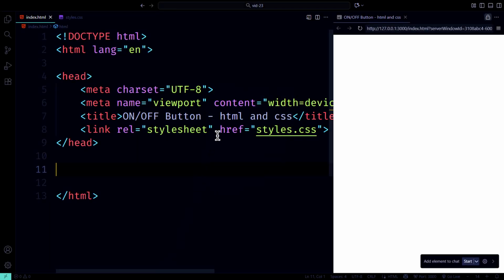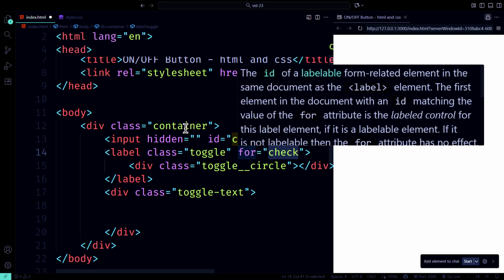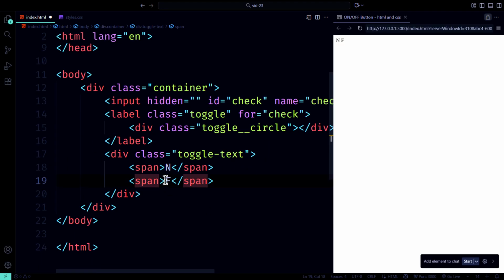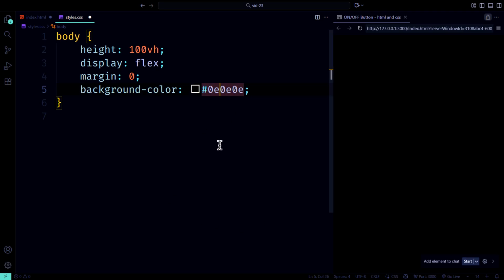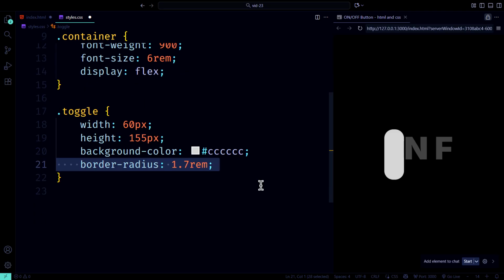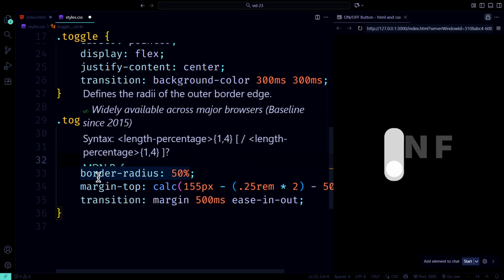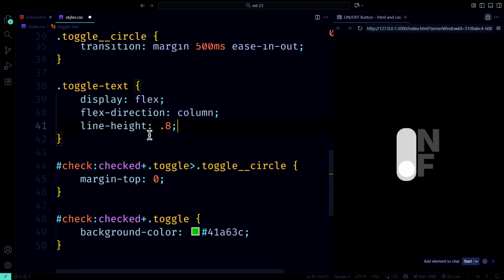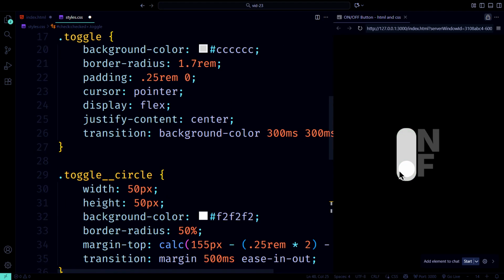No JS ON/OFF Button Using HTML and CSS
in this video we are going to create a very very nice on/off toggle button using only html and css.